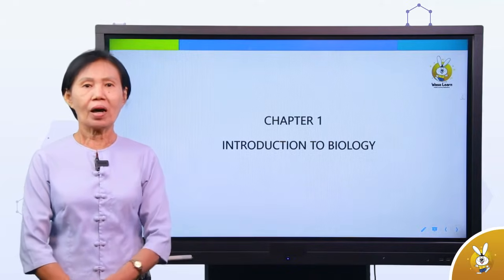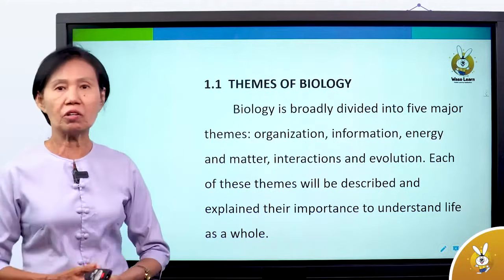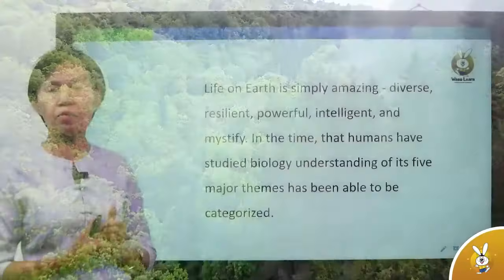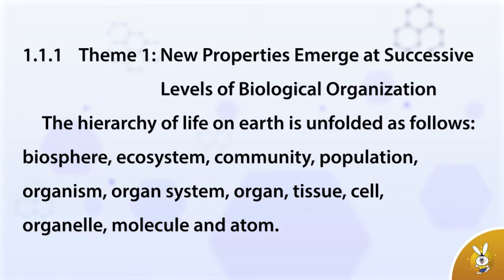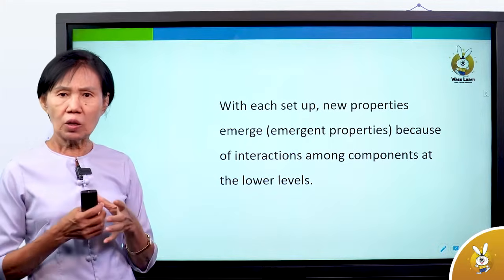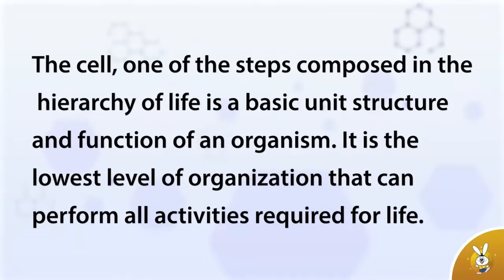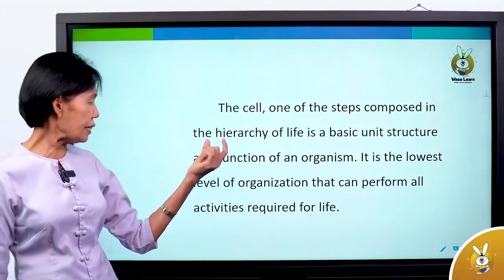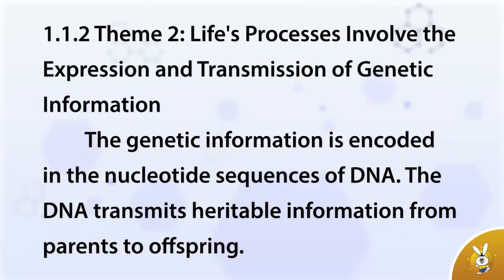Grade 12 Biology Chapter 1 Introduction to Biology Part 1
🐰ဝါဆိုလန်းနဲ့စာလုပ်ကြမယ်

 Grade 12  Biology Chapter 1 Introduction to Biology Part 1  သင်ခန်းစာလေးကို လေ့လာကြည့်ကြမယ် ✨